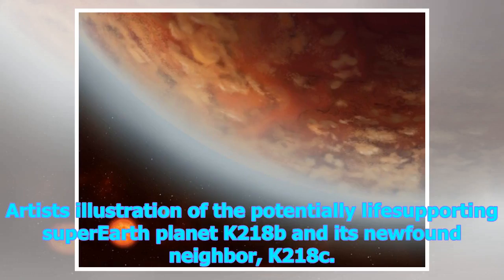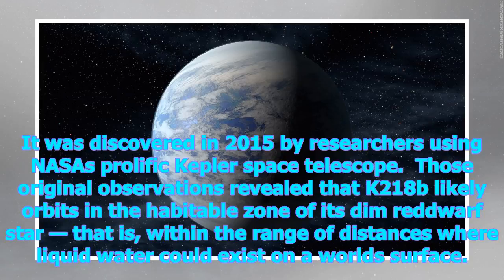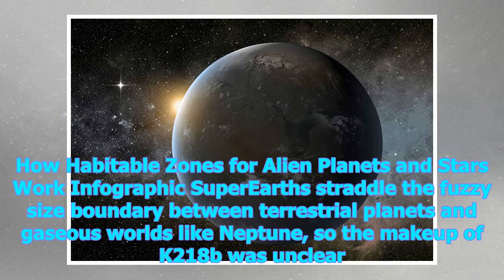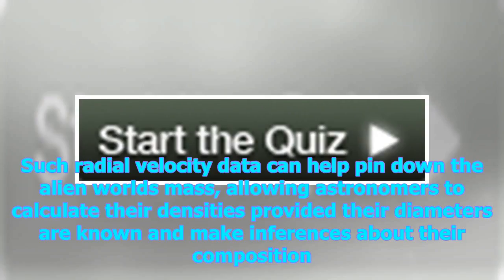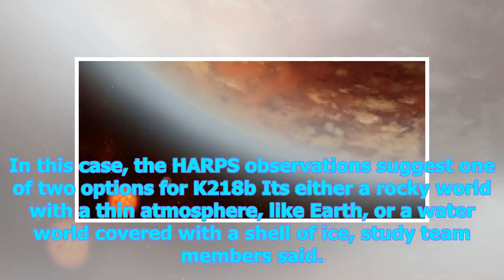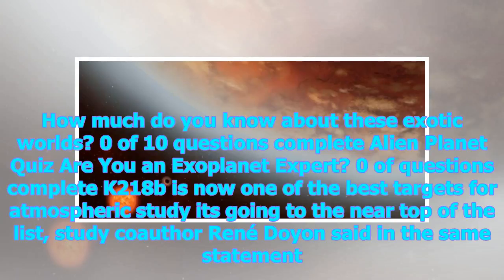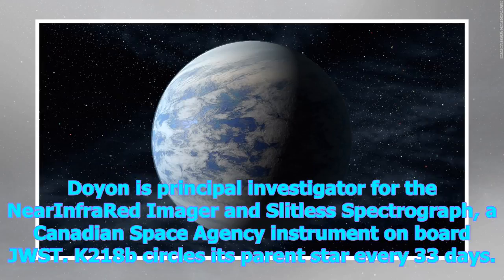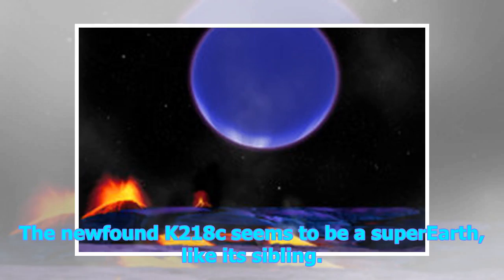News Today | Rocky and habitable? 'super-earth' exoplanet may be much like our own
Human understanding of the universe is so small, so many questions are asked, but we still have no answers, such as the age of the universe, the black holes of space, outer space. in life or not? aliens to earth yet? And so many hypotheses are made, so let's find out about it